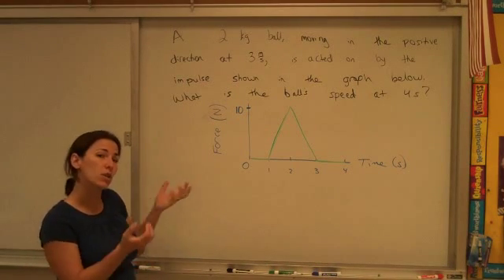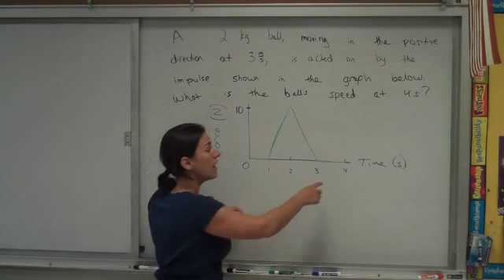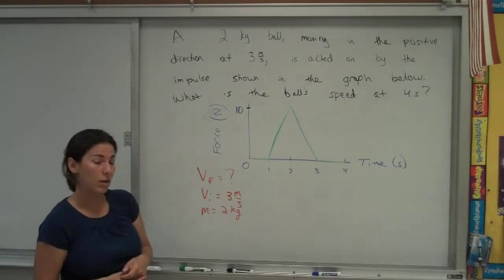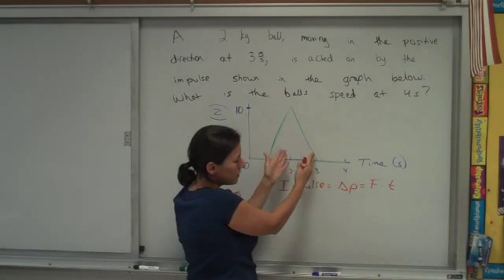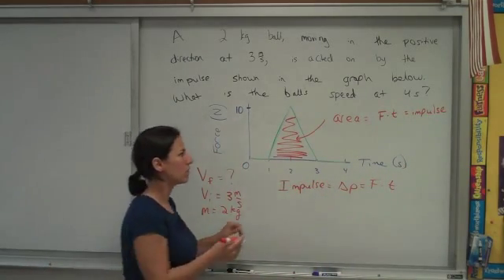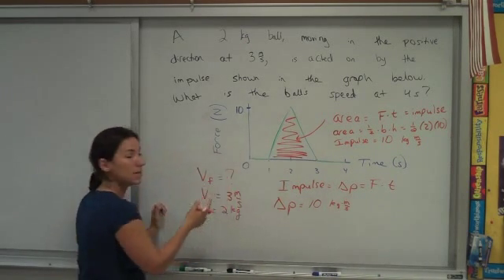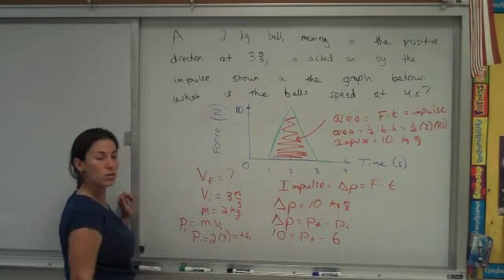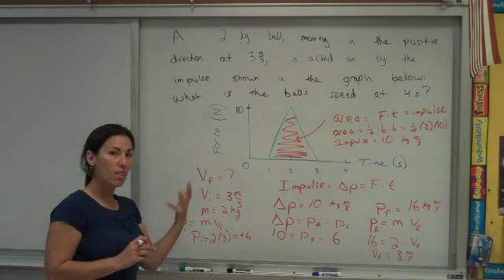using force versus time graphs to find find impulse